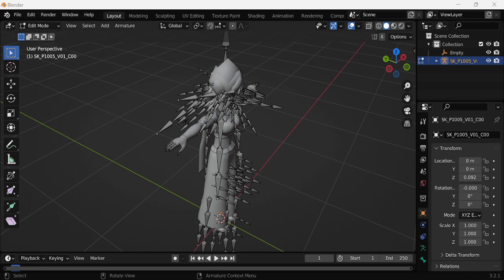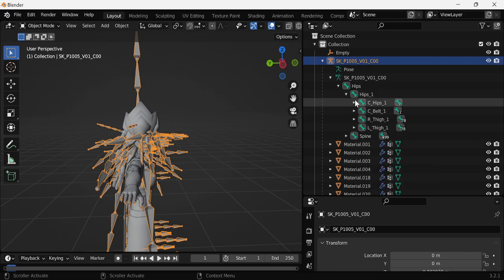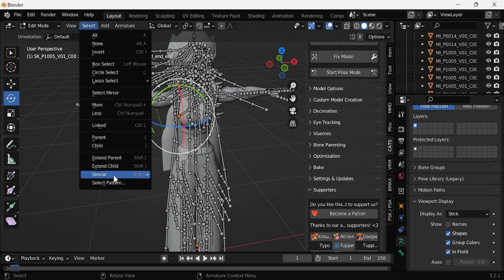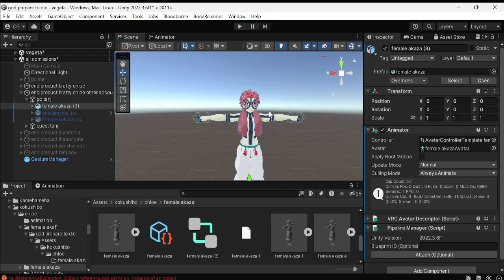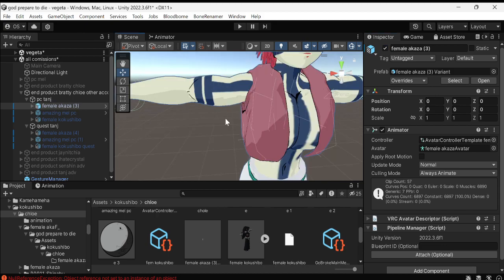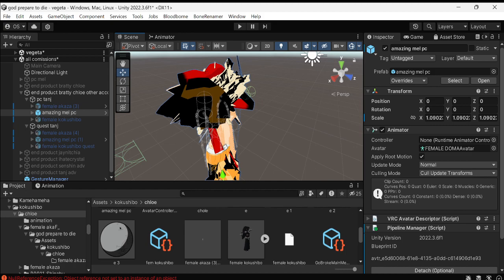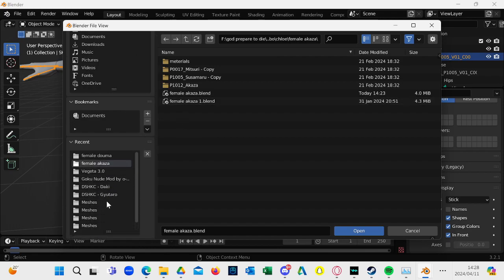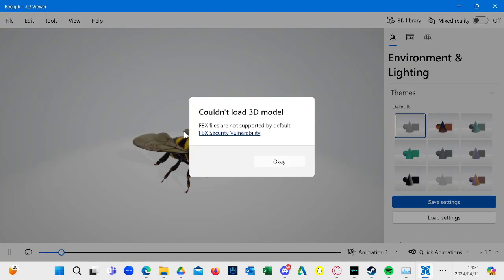how to get throw away useless bones and only use blender files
sub for more and get ready for classes on vrc models